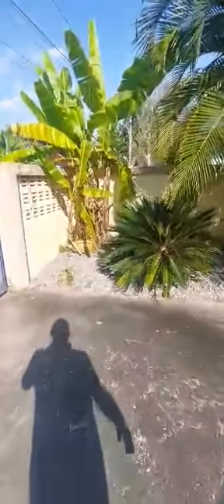3 November 2022